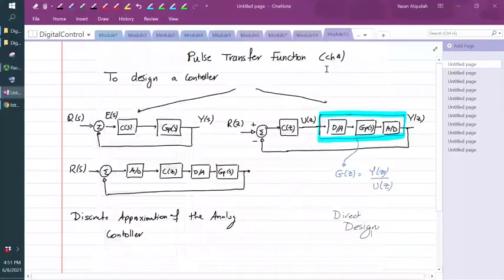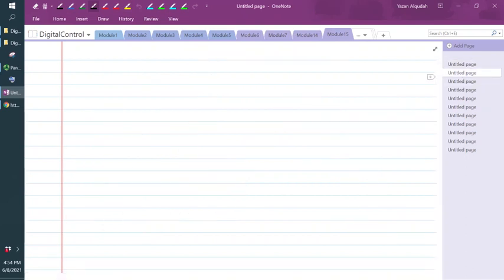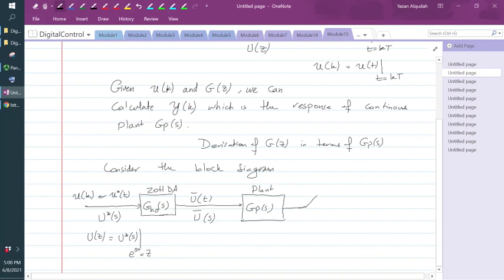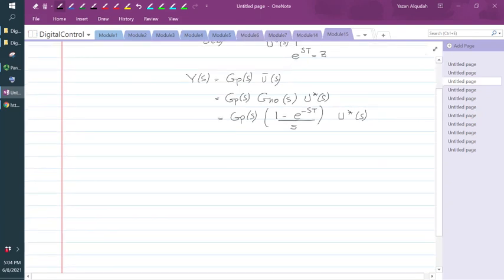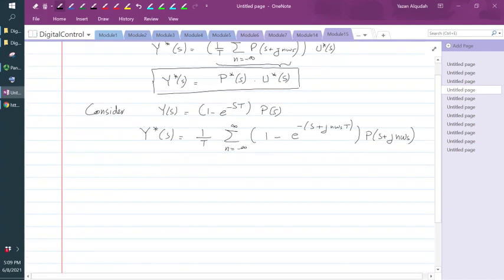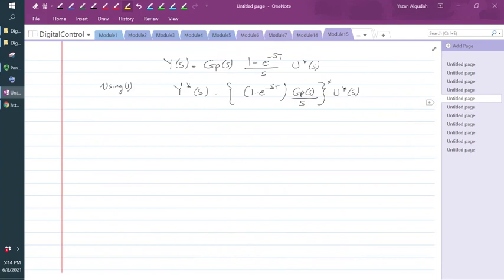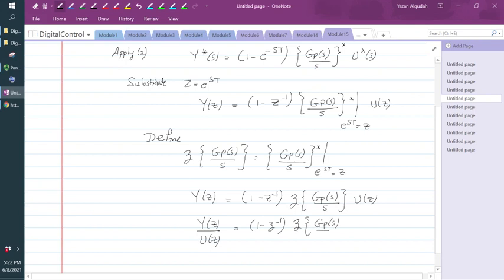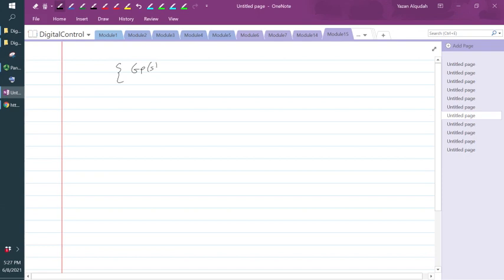Digital Control 15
Pulse Transfer Function